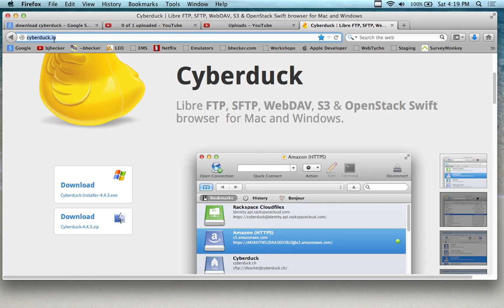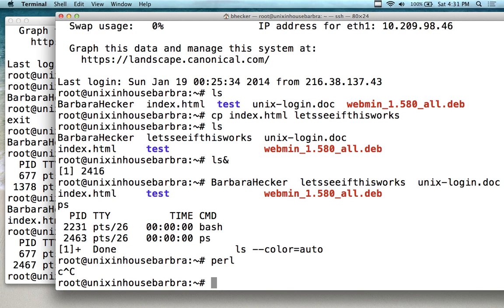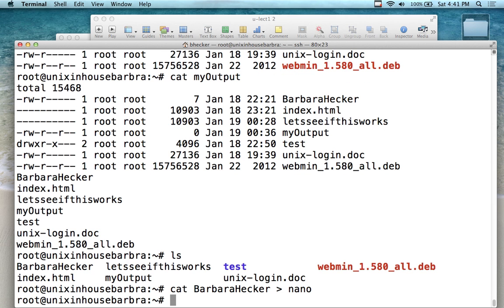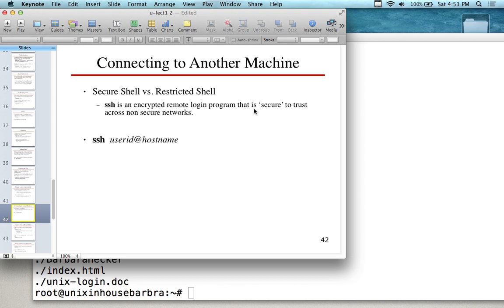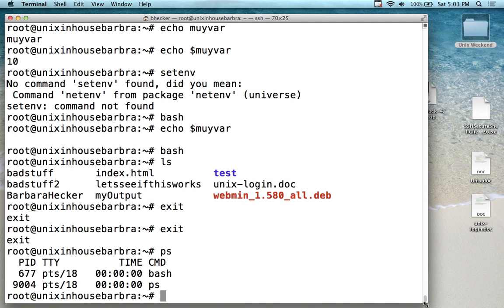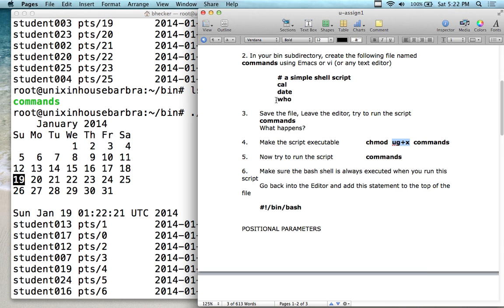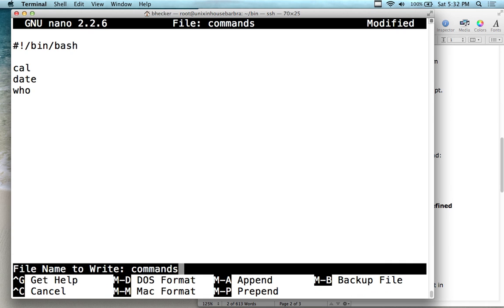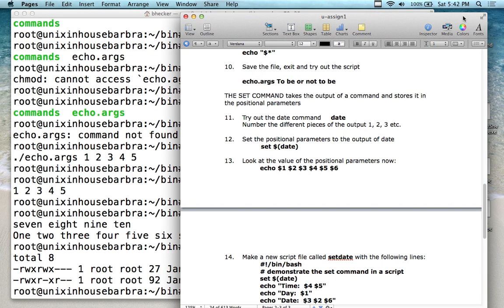Unix OS Weekend 1-18-14 - Lecture 4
This is a continuation of the previous lecture that goes over basic UNIX commands. We start in with assignment #1 and create a sample script and run simple Unix commands. This exercise will continue in tomorrow's morning lecture.